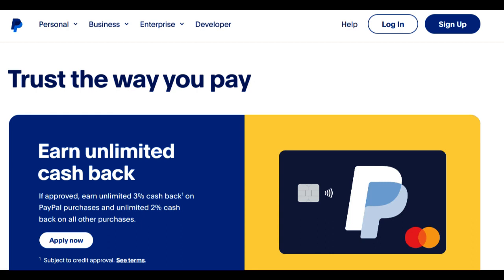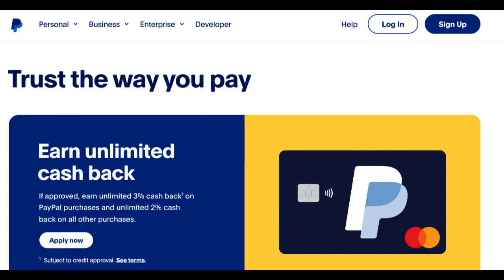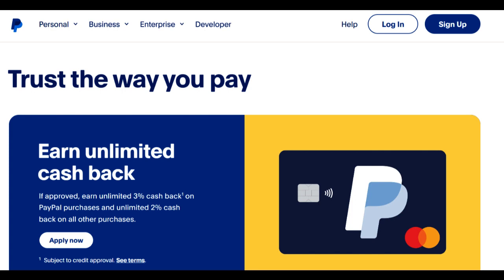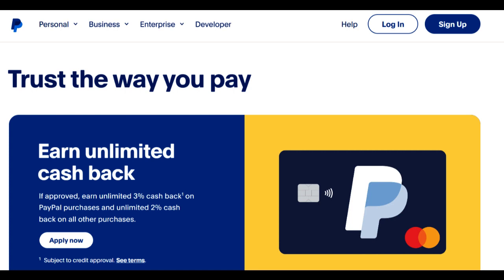🔥 PayPal Prepaid Card Review: Pros and Cons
The PayPal Prepaid Card is a versatile financial solution that provides individuals with a convenient and flexible means of managing their finances. In this comprehensive review, we will explore the positive and negative aspects of the PayPal Prepaid Card, helping you decide if it aligns with your financial needs.

One of the significant advantages of the PayPal Prepaid Card is its flexibility. It functions much like a traditional debit card, enabling users to make purchases, pay bills, and access cash from ATMs. This adaptability is particularly valuable for individuals seeking a card that can accommodate a variety of financial transactions.

It doesn't require a credit check, making it an appealing option for individuals with limited or no credit history. This inclusivity ensures that a broader range of people can access electronic payment methods and efficiently manage their finances.

Additionally, the card provides a user-friendly mobile app, allowing users to check their account balance, monitor transactions, and even deposit checks remotely. This mobile app enhances the convenience of managing finances, especially for those who are always on the move.

However, it's essential to consider potential drawbacks. The PayPal Prepaid Card may involve various fees, including monthly maintenance fees, ATM withdrawal fees, and fees for reloading funds. Users should be cautious of these fees, as they can accumulate and affect the overall cost of card usage.

Furthermore, while the card offers a range of features, it may not replicate the comprehensive financial services available through traditional bank accounts. Individuals seeking features like savings accounts or investment options may find the card somewhat limited in its financial offerings.

In conclusion, the PayPal Prepaid Card offers flexibility, accessibility, and a user-friendly mobile app, making it a practical financial tool for a variety of individuals. However, users should be mindful of potential fees and assess their specific financial needs. A well-informed evaluation of your financial situation and a clear understanding of associated costs will guide your decision regarding the PayPal Prepaid Card.